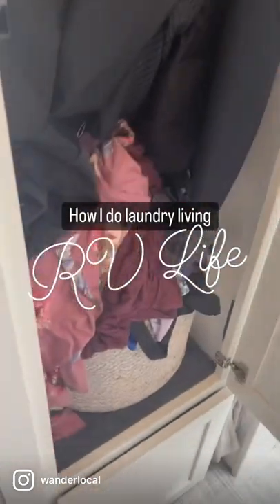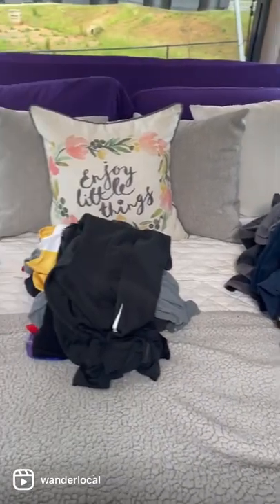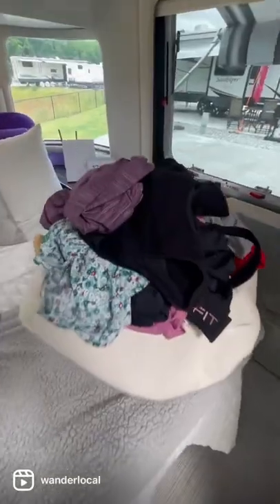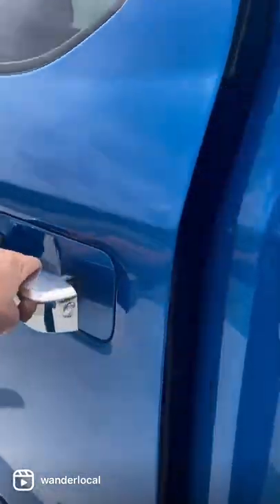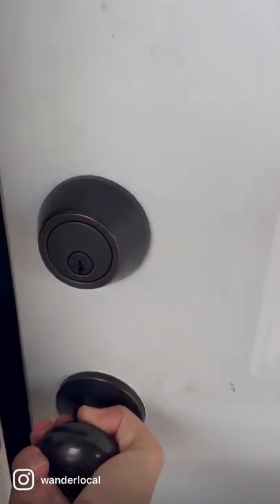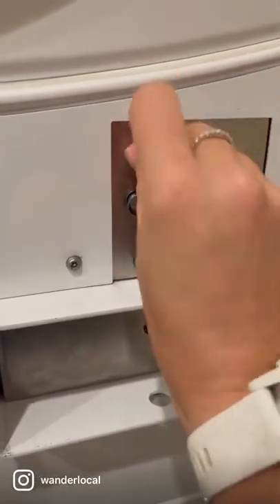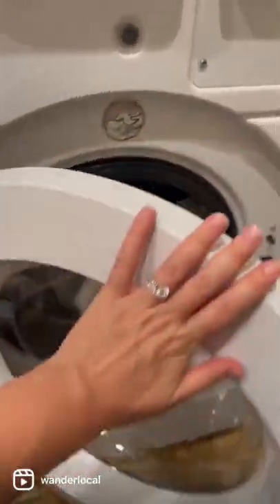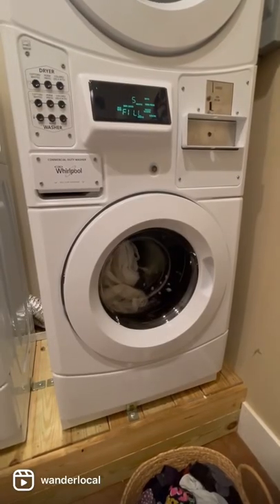HOW I DO RV LAUNDRY